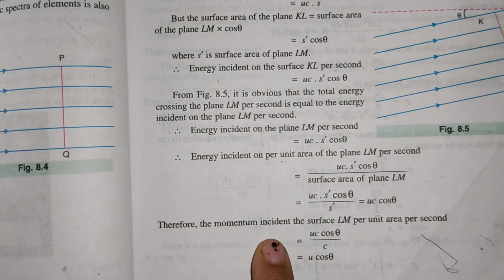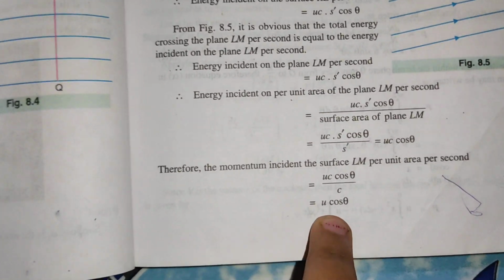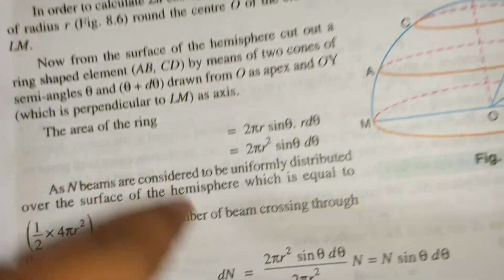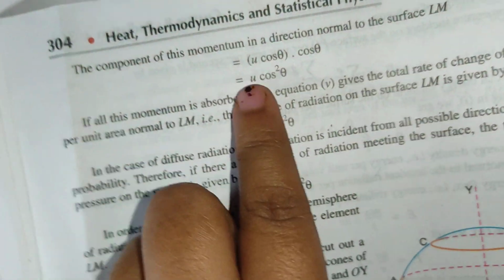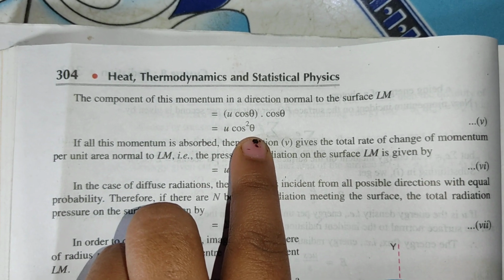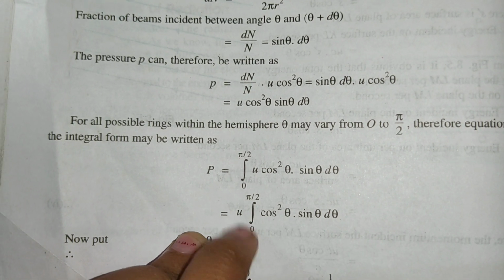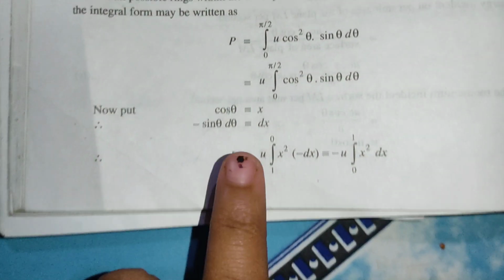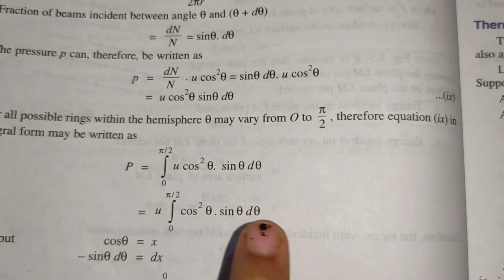Pressure Radiation statistical mechanics BSc exam notes